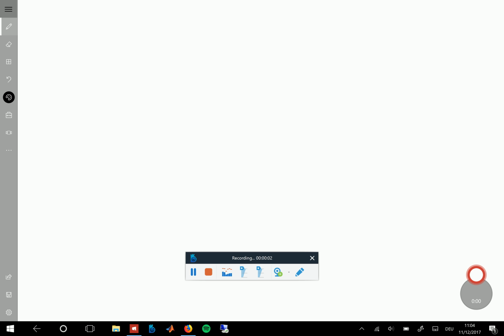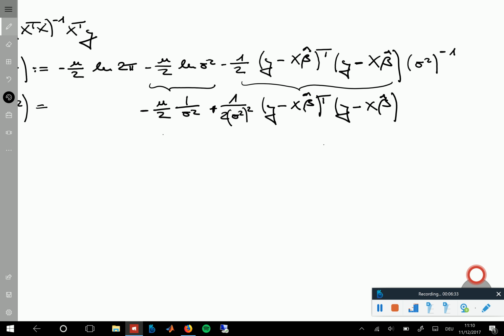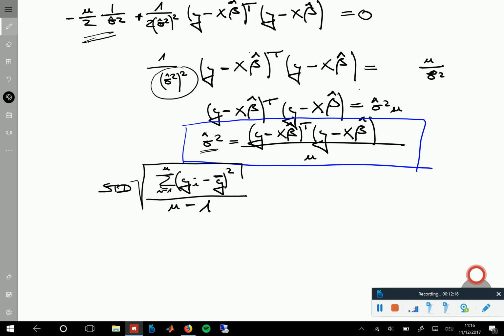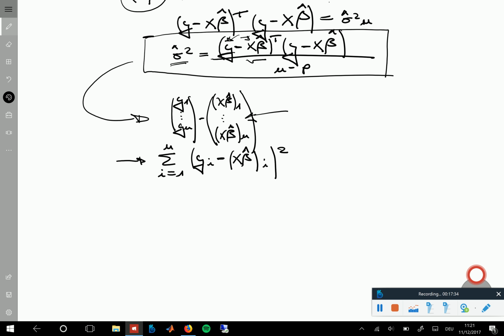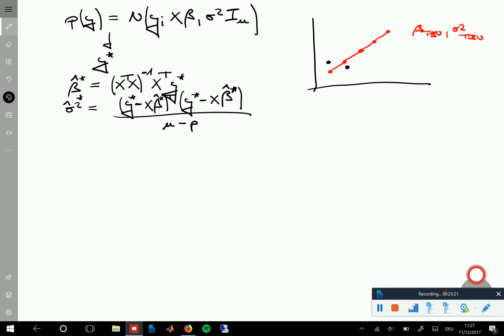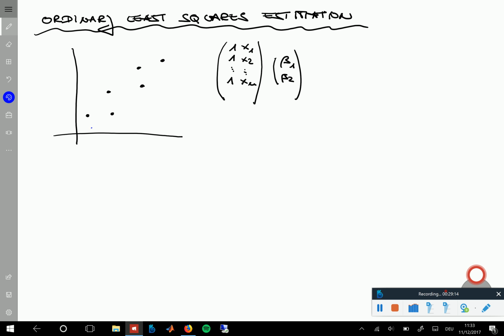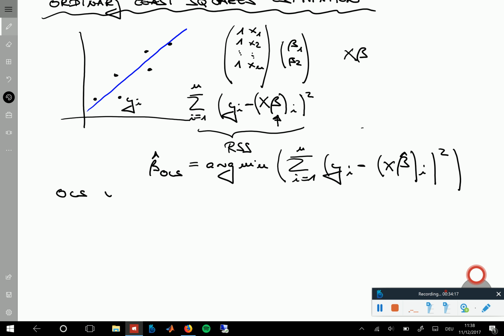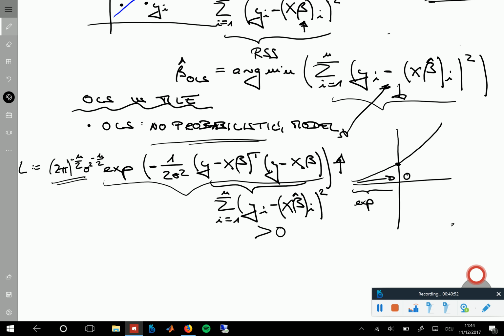GLM maximum likelihood estimation II